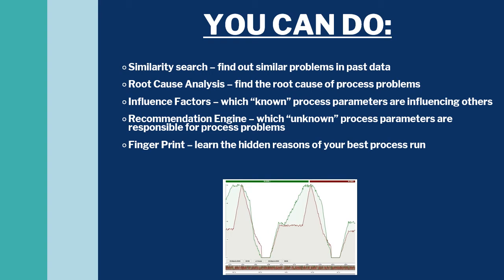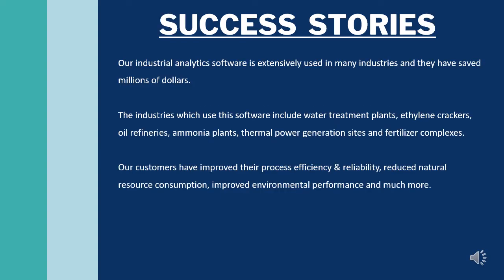Industrial Analytics for process engineers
Solve processing engineering problems in any manufacturing operation within minutes instead of days